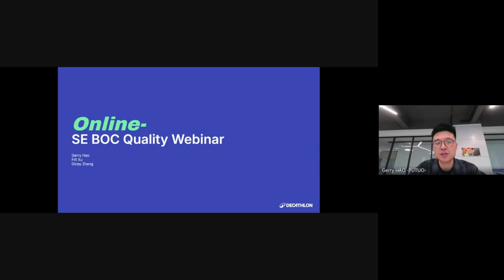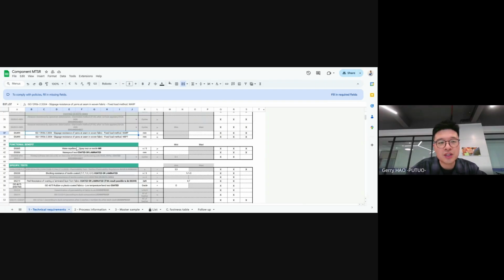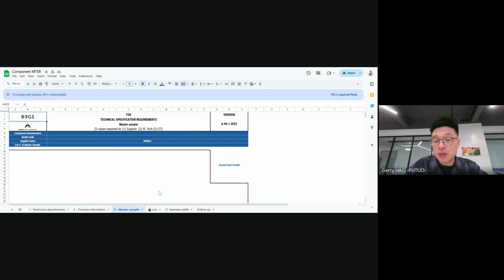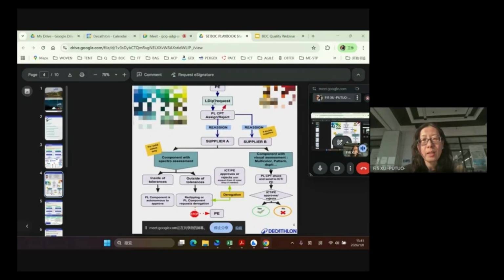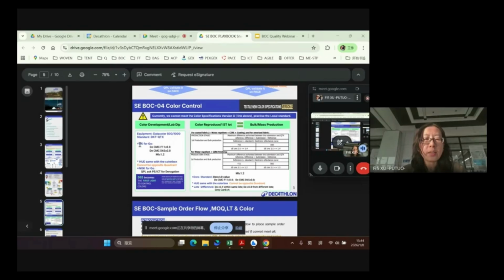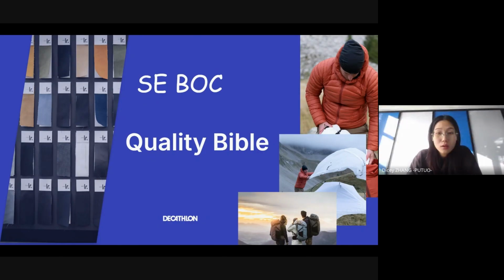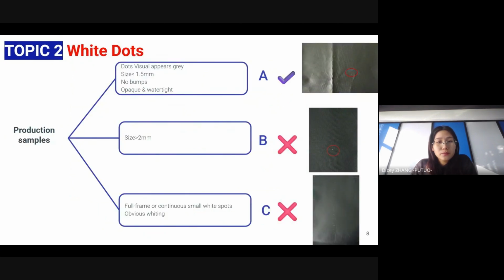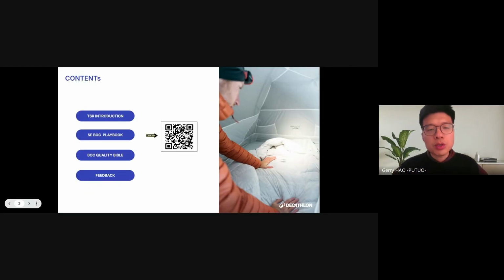BOC Quality Webinar